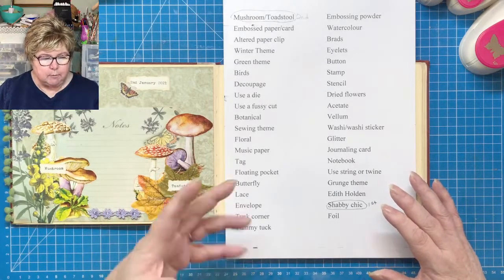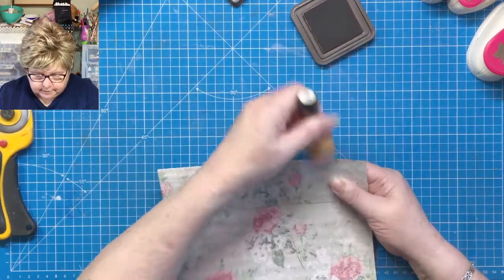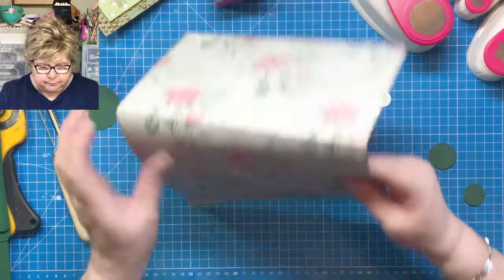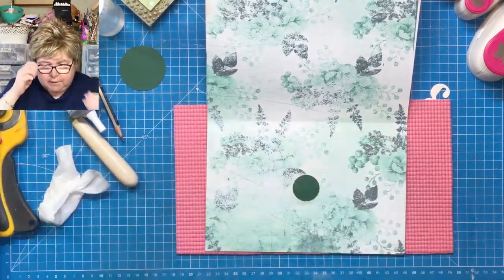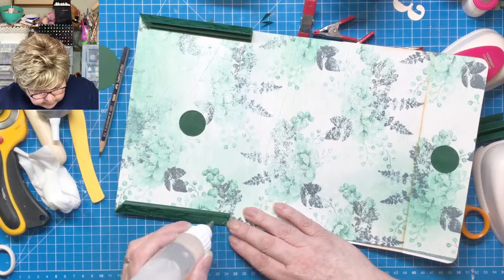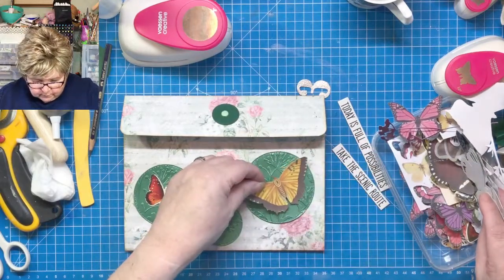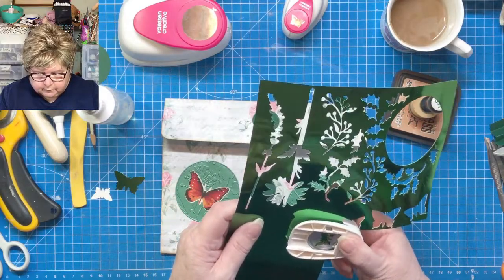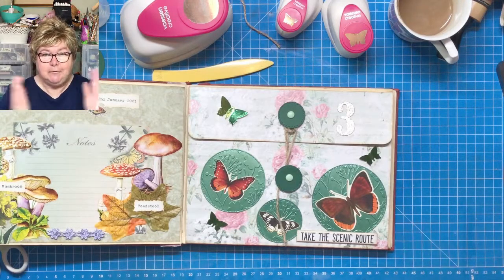Day 3 of the January Daily - 31 Days of Junk Journaling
A 'LIVE' video about making a page spread, every day of January, using the prompt list.